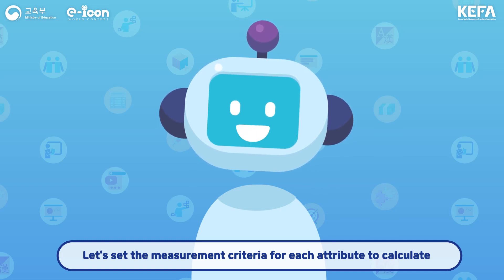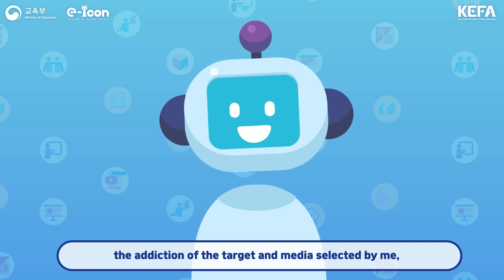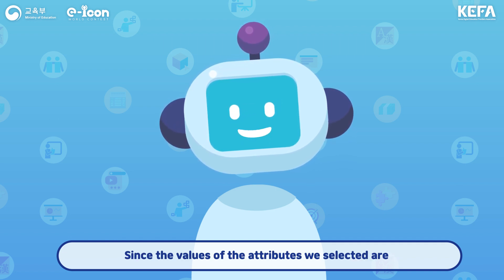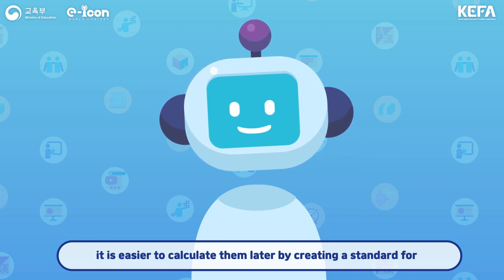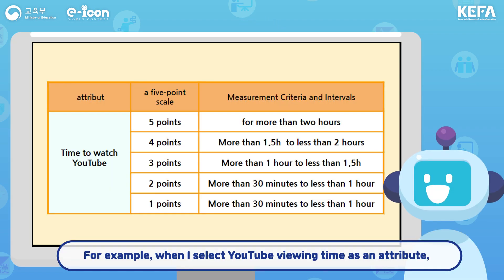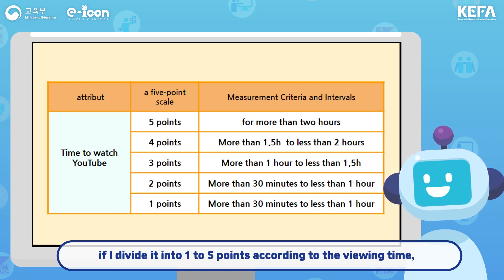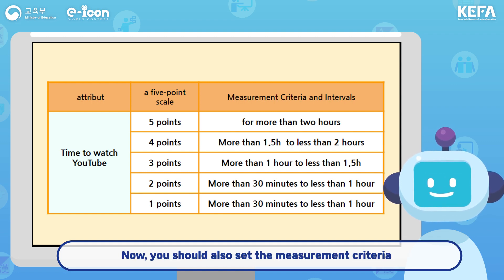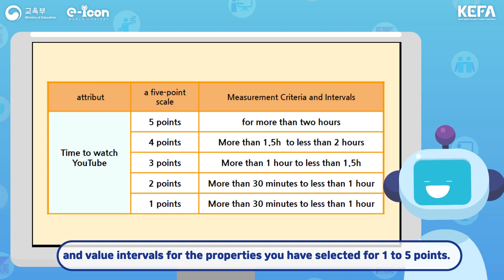[e-icon 자료와 활동] SDG영문기초 3차2